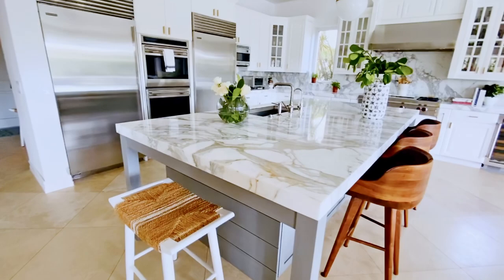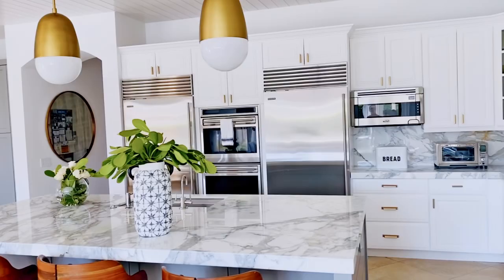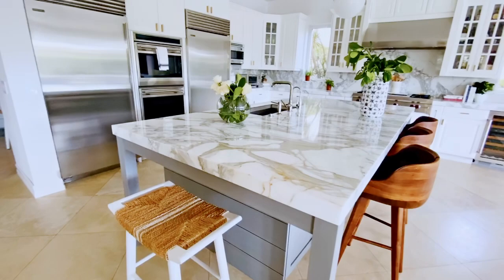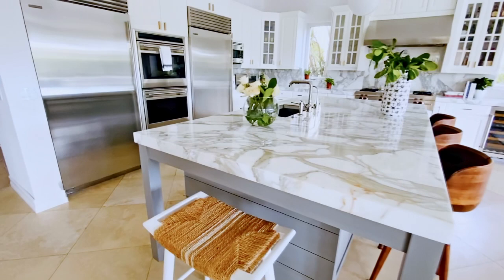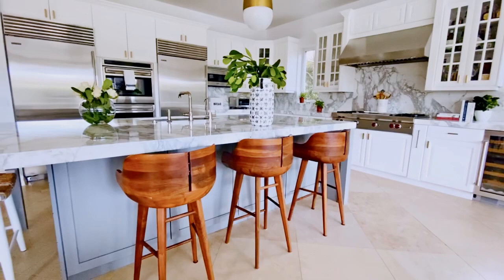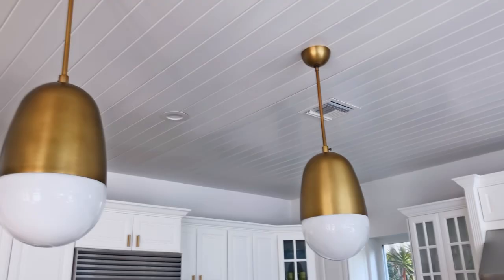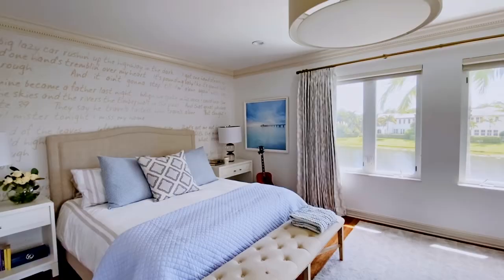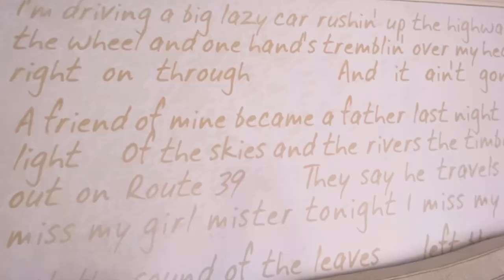A Joyful Remodel in Palm Beach, Florida Brings a Kitchen and Bedroom Back to Life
Krista Watterworth Alterman gives Rick Spence a tour of the kitchen and master bedroom inside her home in Palm Beach Gardens, Florida. In the kitchen, the high-gloss white cabinets and shiplap ceiling join with the Calacatta Gold marble countertops and slab backsplash to create a breezy, inviting coastal style. The large-format travertine tile floors and brass cabinet hardware and island pendants add warmth to the space.

In the master bedroom, Alterman continued the fresh style with a white bedspread, walls, nightstands and lampshades. Large photographs of beaches and a custom wallpaper featuring lyrics from the couple’s wedding song infuse the space with personality and charm.